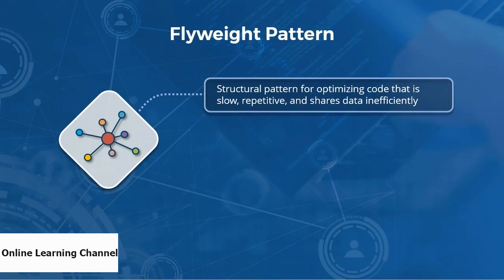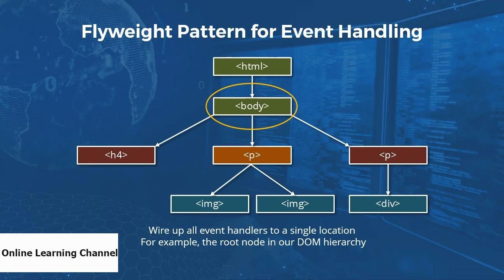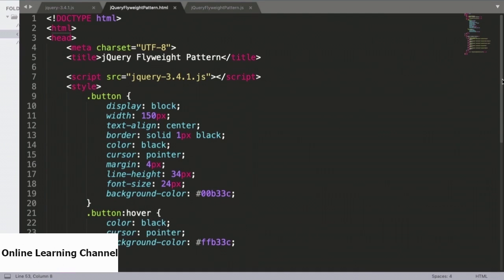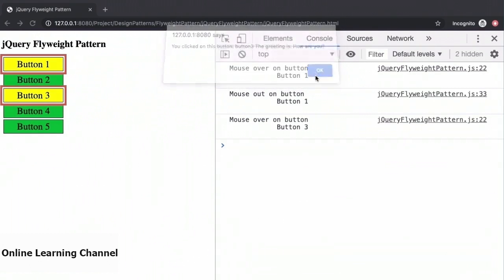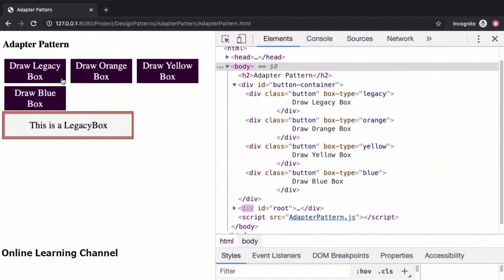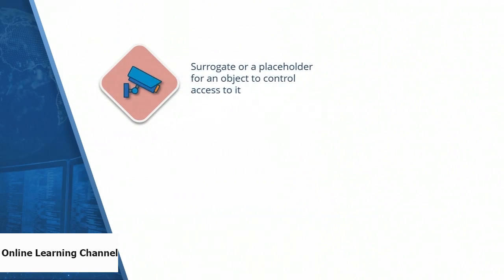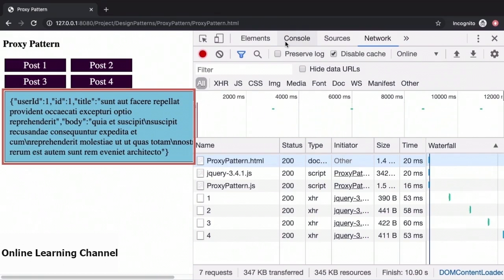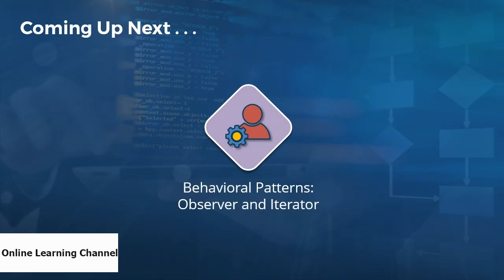#14 JavaScript Tutorial Series | From Beginner to Expert | Full Course Training | Part 14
Please don't skip the Ads while watching videos. It will help us to have a little bit money to maintain this channel. Thanks for your strongly supporting. #14 JavaScript Tutorial Series | From Beginner to Expert | Full Course Training | Part 14
Design Patterns in JavaScript Series: Flyweight, Adapter, Composite, and Proxy Structural Patterns